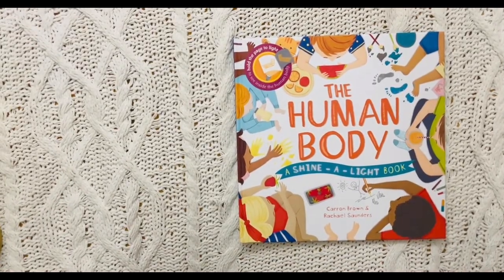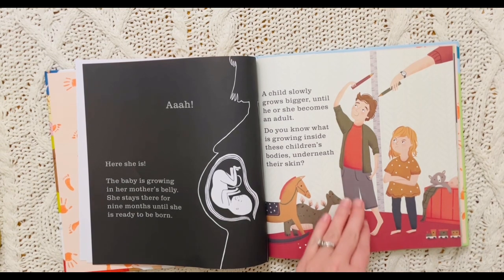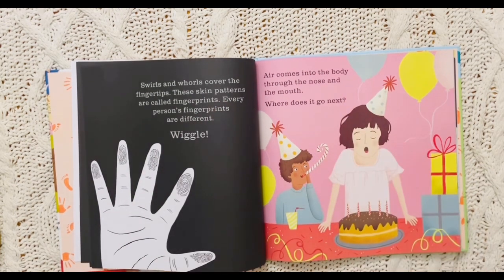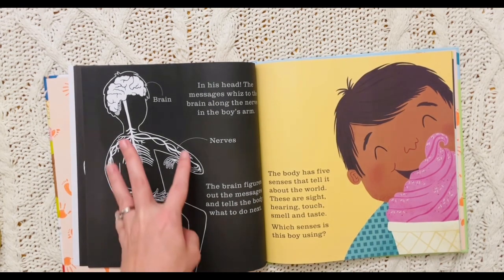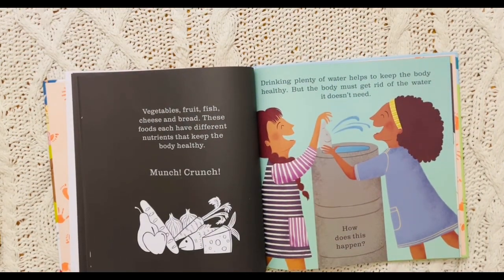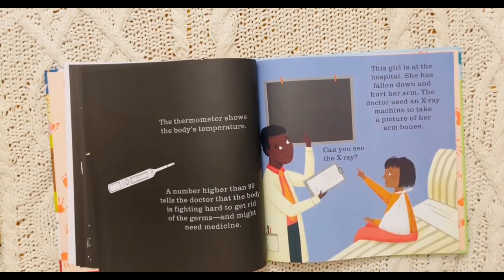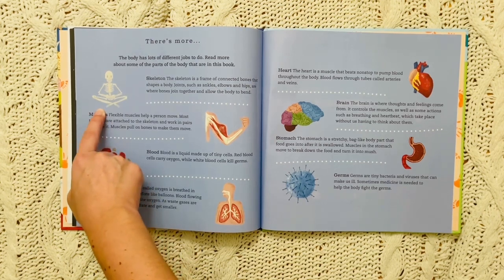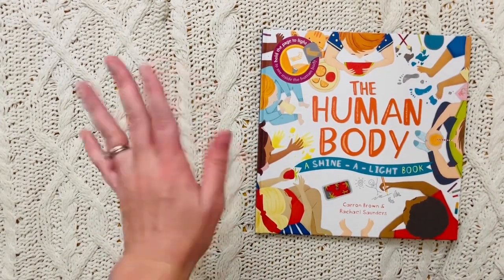Learn all about "The Human Body" in this Shine A Light Book! by Carron Brown and Rachel Saunders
This super fun, science book for children helps explain many things about our bodies! Explore the human body by looking inside with a flashlight! See the baby inside the Mommy. Look at our bones, muscles, and brain. Study the five senses, fingerprints, and more! This book makes learning fun!